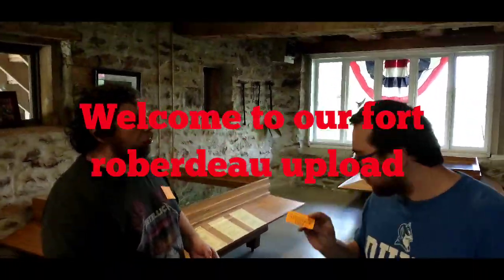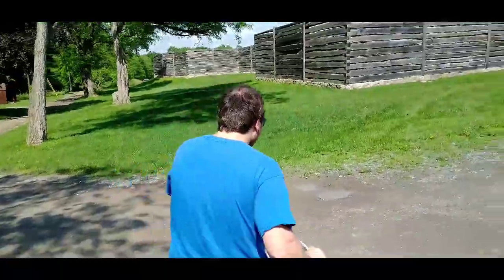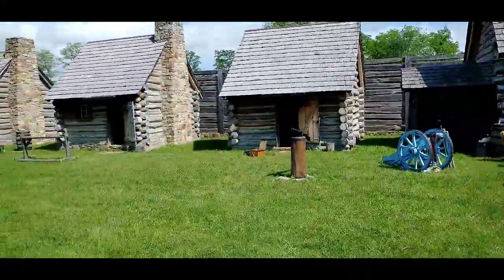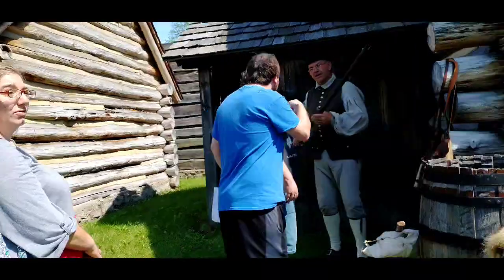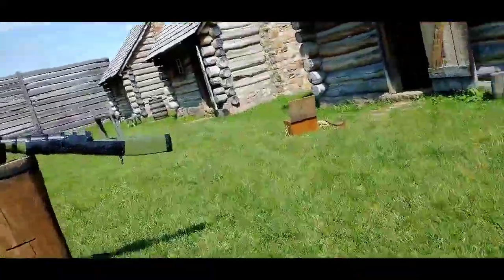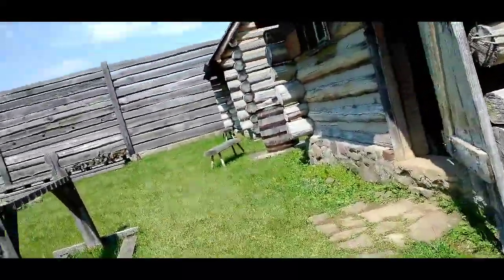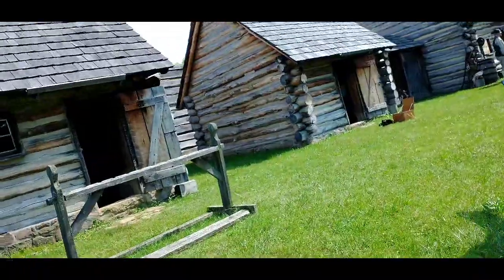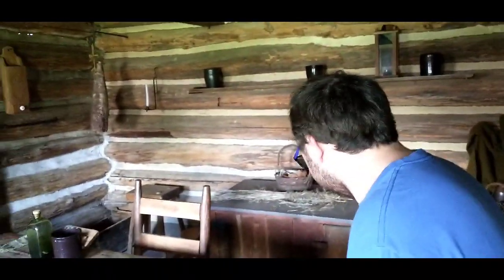going thru iconic fort roberdeau